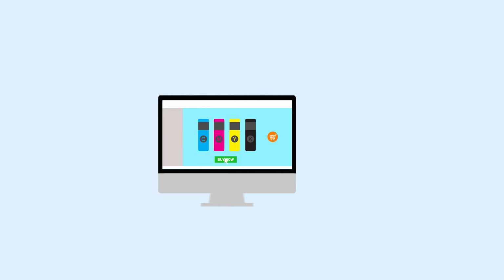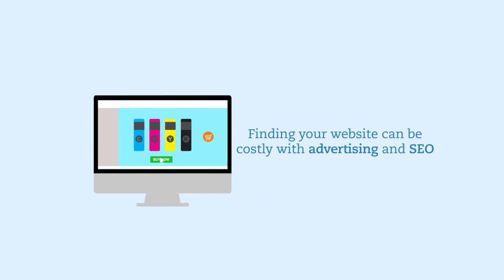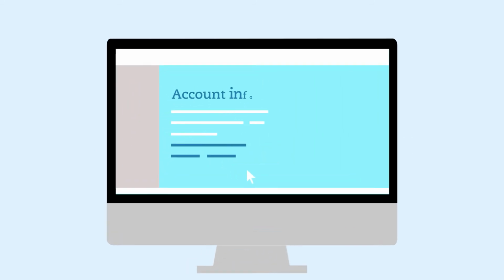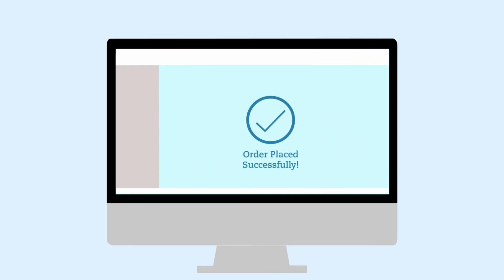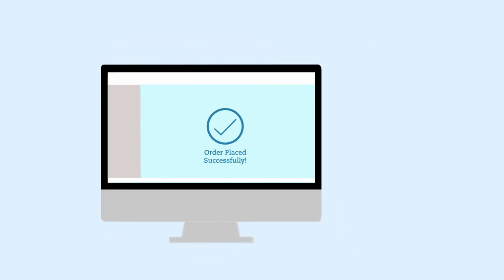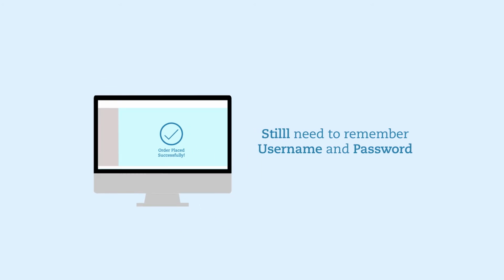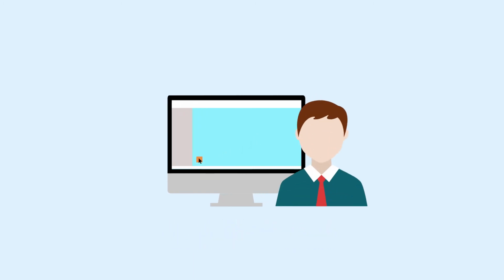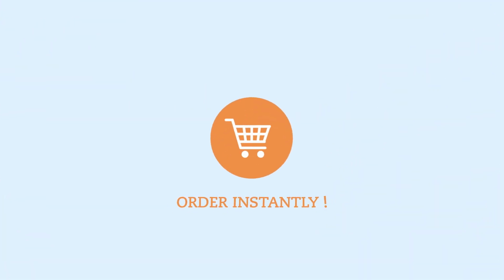EasyOrder Demo by RemanResource.com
EasyOrder is the #1 most effective way to sell ink and toner online. Our "Customer First" mentality makes EasyOrder like a V.I.P. service for your clients. It absolutely separates you from all your competition and gives a unique value-add for your customers doing business with you.

It's not only ordering we are good at. You can also use our revolutionary quoting system to quickly create professional quotes in minutes. The customer can purchase right from the quote!

There is so much more. Go to RemanResource.com and click "Try it FREE" for a risk-free 30-day trial. We also give excellent training and support.

What are you waiting for? Try EasyOrder today.